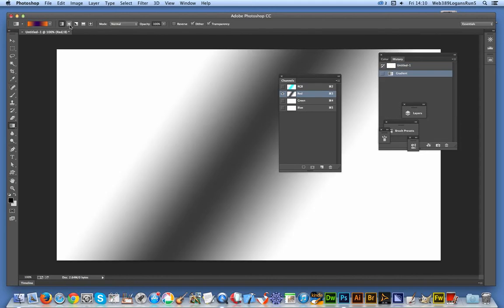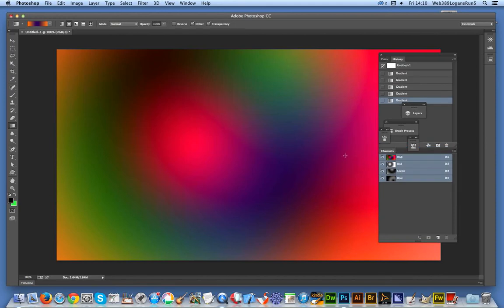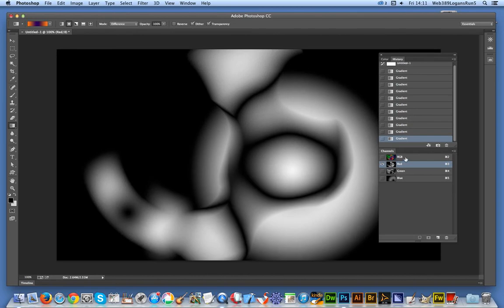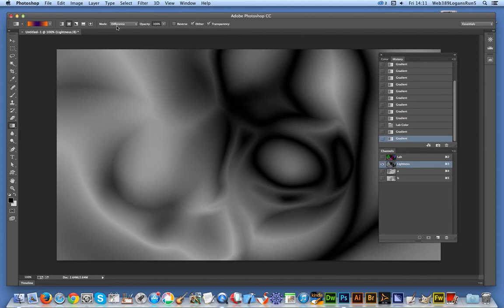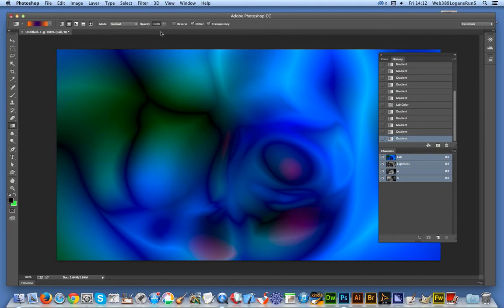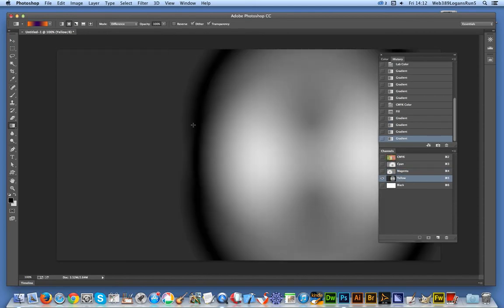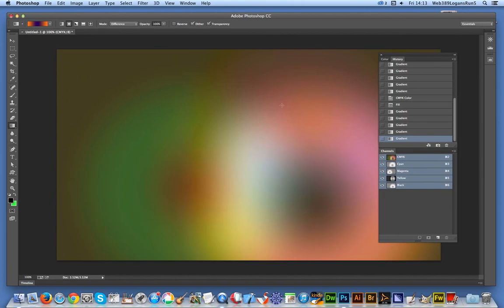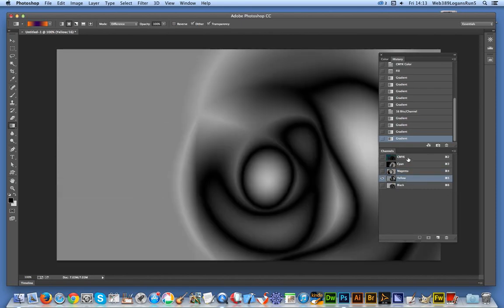Photoshop CC : gradients and channels tutorial quick guide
A  tutorial showing how you can create many different color gradient effects in Photoshop using the red / green / blue channel instead of  RGB; likewise cyan, magenta, yellow etc channels (and also 16bit mode) - how to create amazing color effects, colorful gradients, colorful blends and more